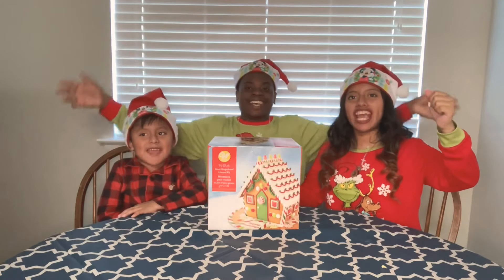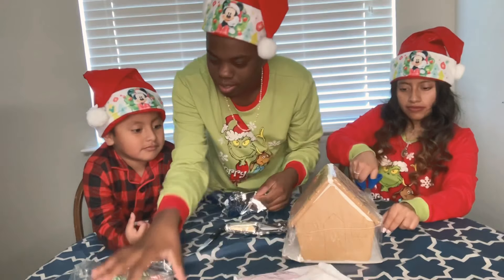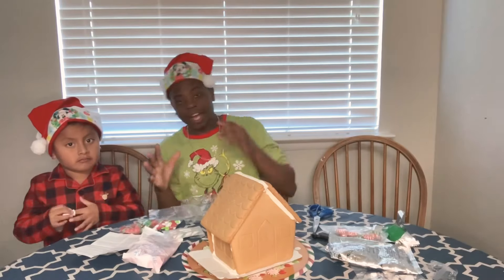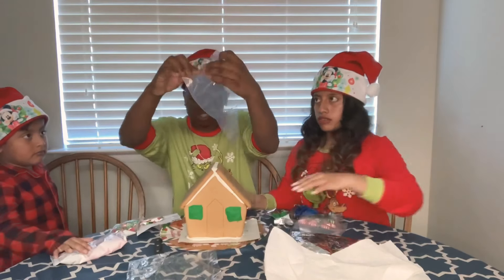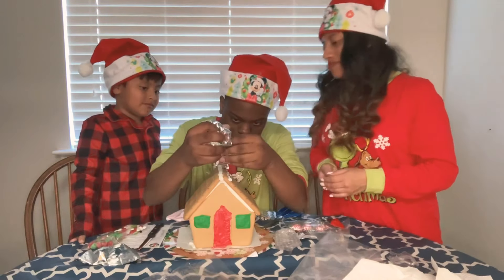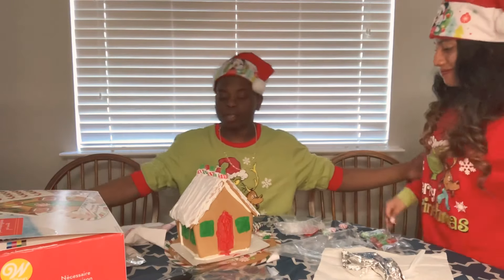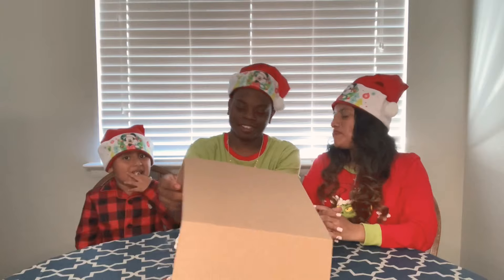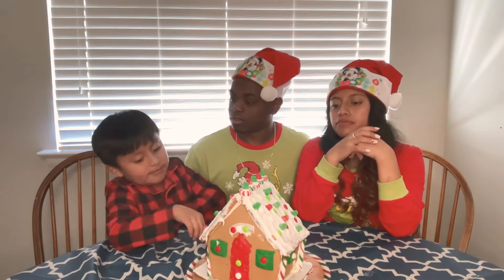VLOGMAS 2020 NEW CHRISTMAS INTRO + DECORATING GINGERBREAD HOUSE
THIS IS OUR FIRST VLOGMAS 2020 video
Hope u guys in joy.